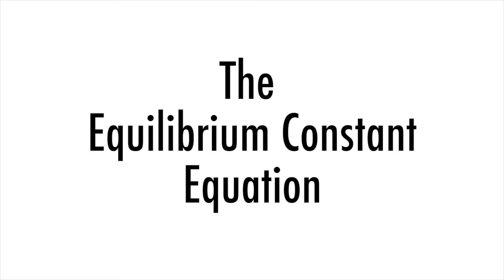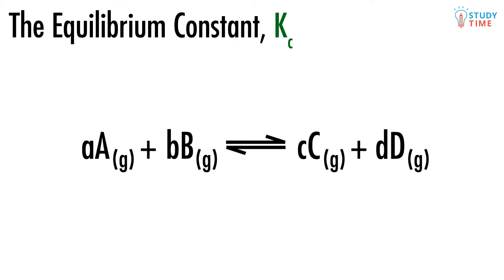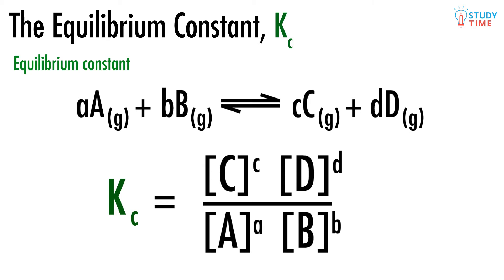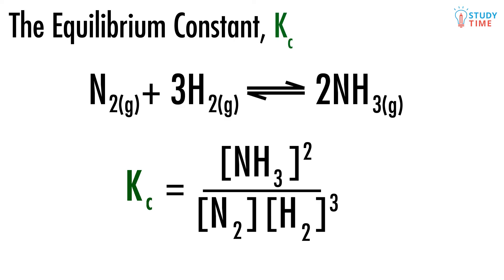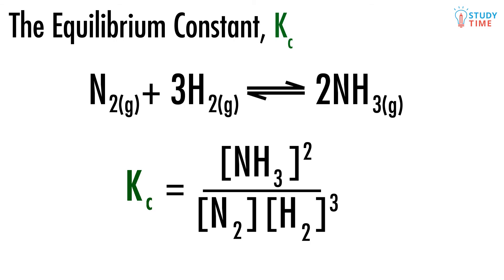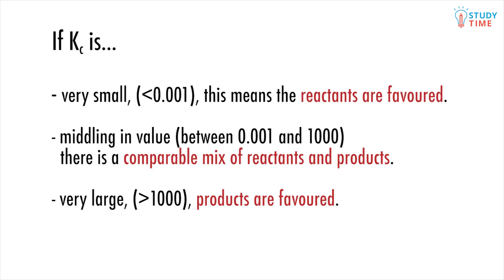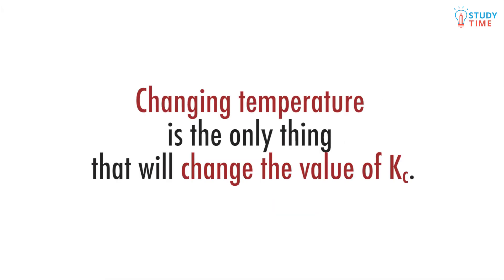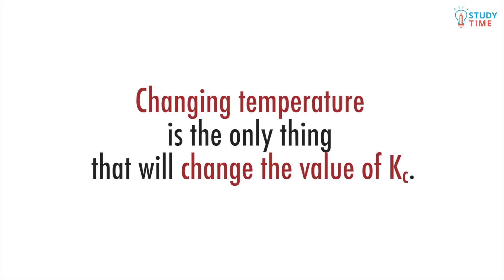Equilibrium Constant Equation (5/10) | Chemical Reactivity - NCEA Level 2 Chemistry | StudyTime NZ